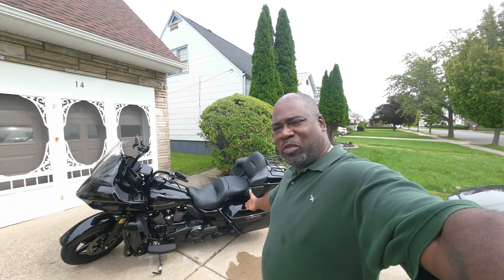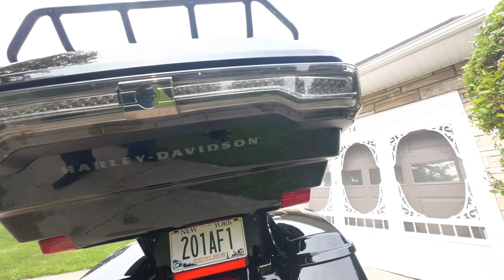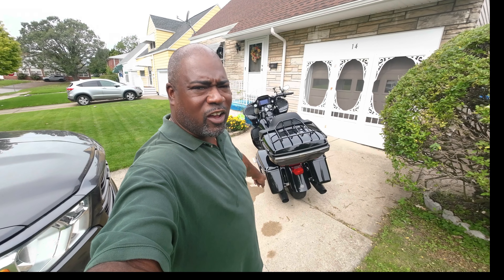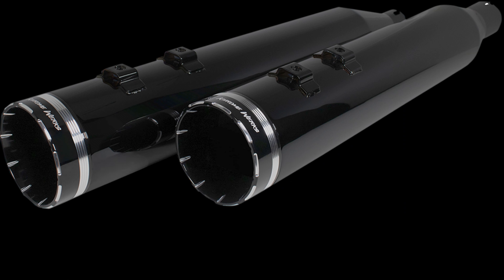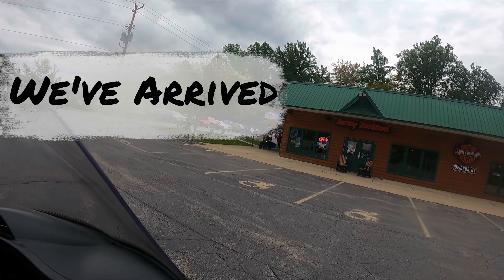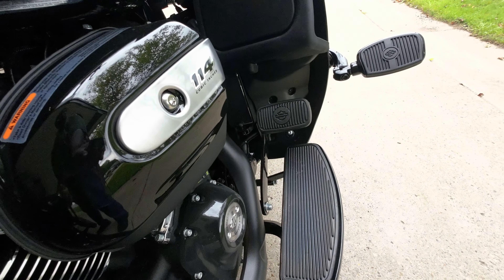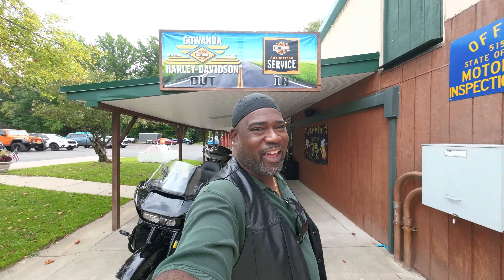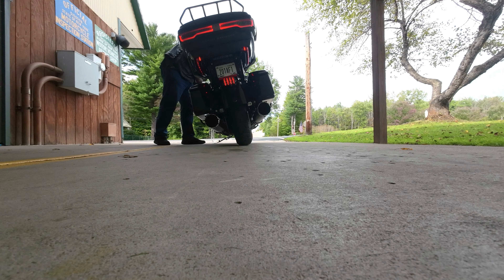My 1st Upgrades - 2022 Harley Davidson Road Glide Limited - 2021 Honda CBR1000RR / 2013Hammer 8 Ball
This is my very first Harley Davidson. In this video, I am having several upgrades done to my new motorcyle. Enjoy. 2021 CBR1000RR / 2013 Victory Hammer 8 Ball / Buffalo, NY